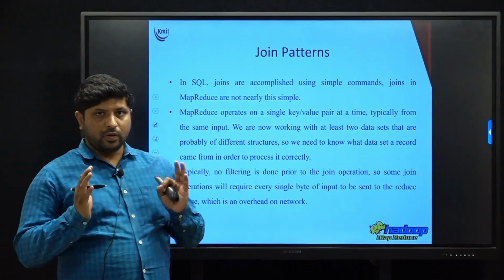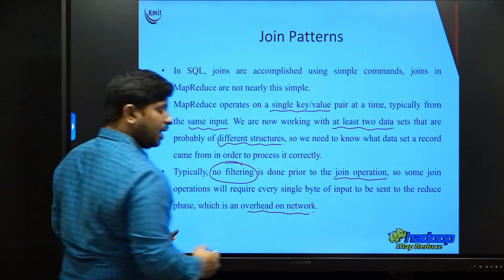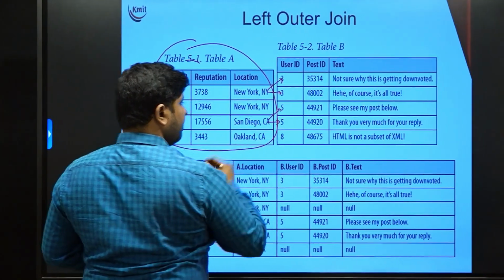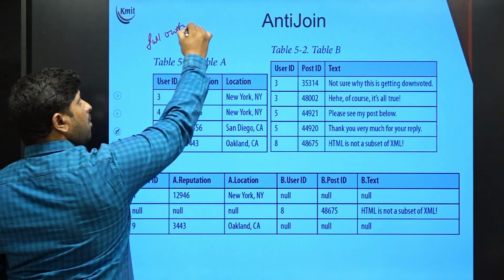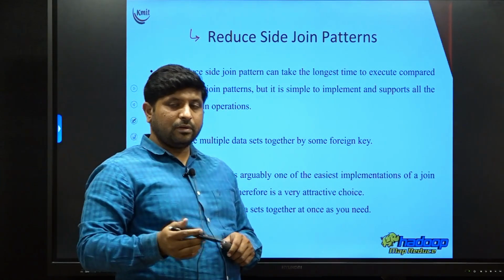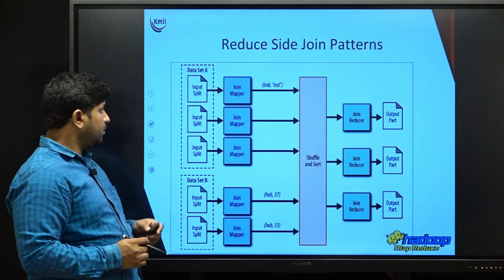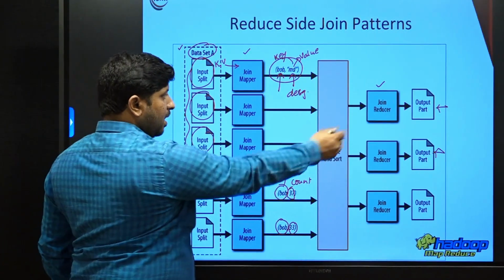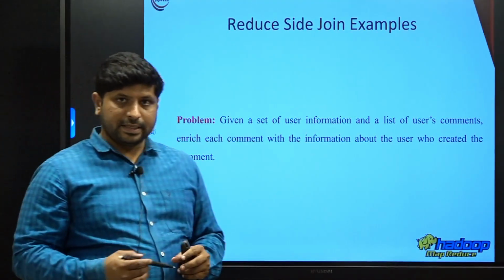UNIT - 3_Join Patterns - Part-A